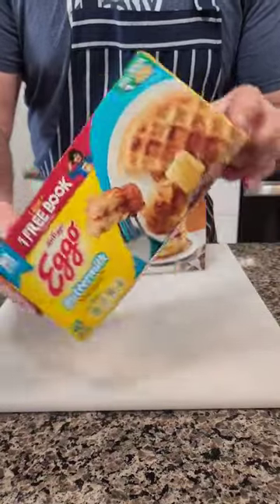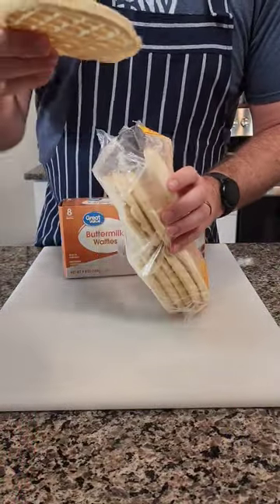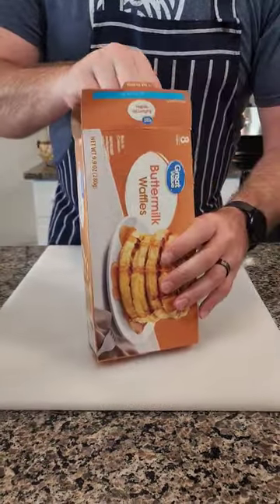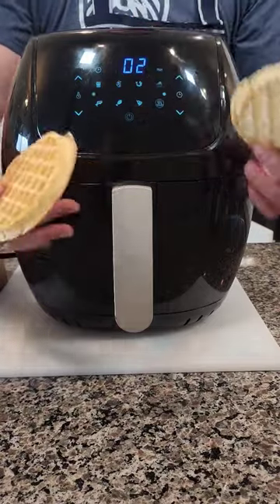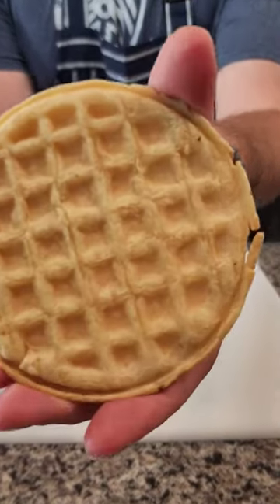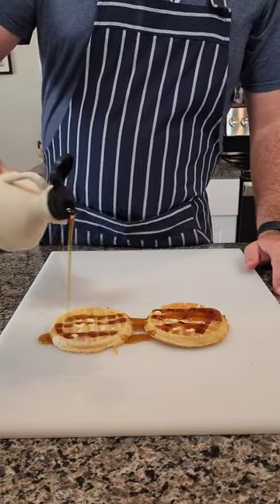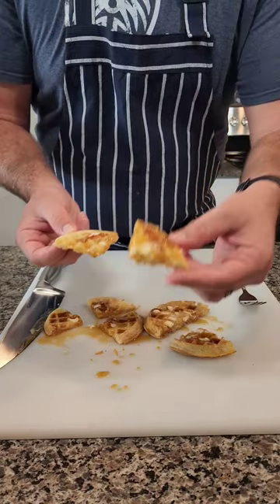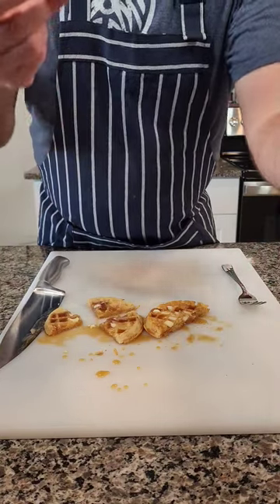Have You Been Wasting Money??? Frozen Waffles II Walmart vs Eggo | Is It Better?